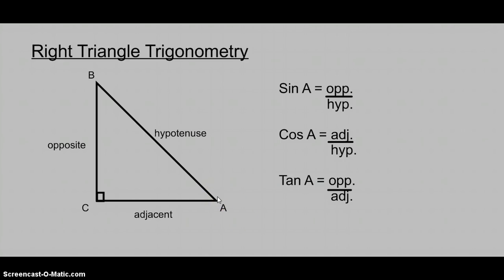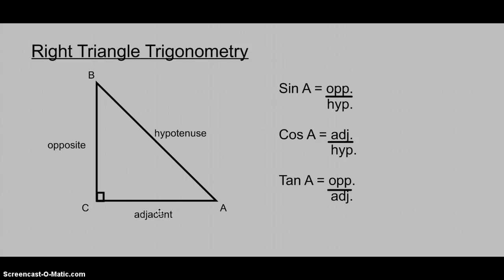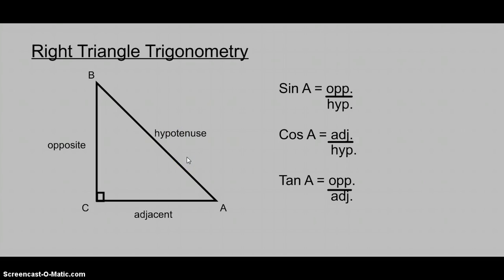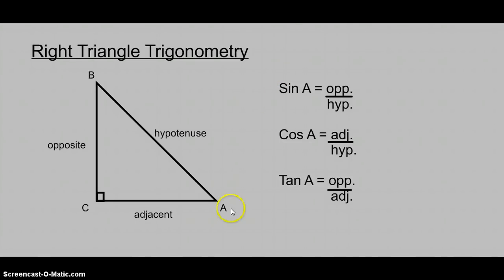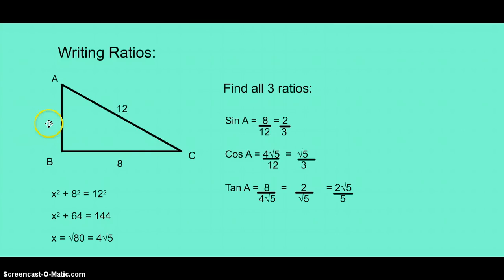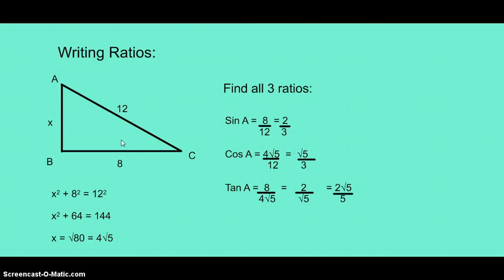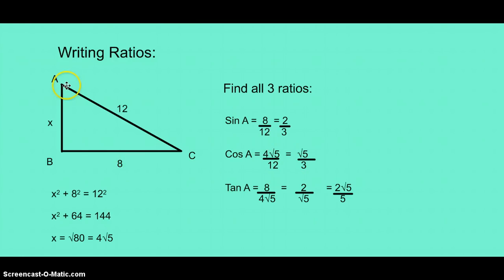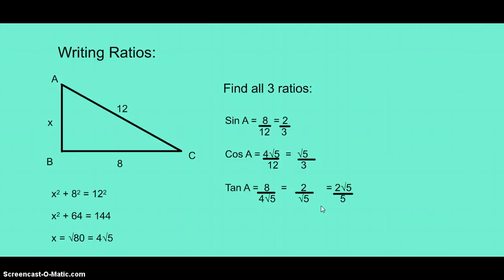Trigonometric Ratios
The 3 basic trigonometric ratios